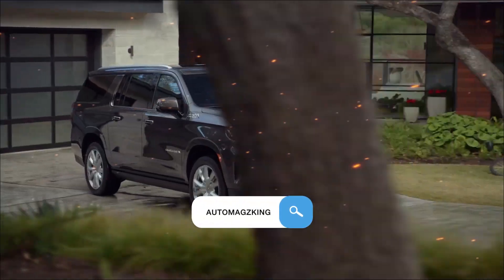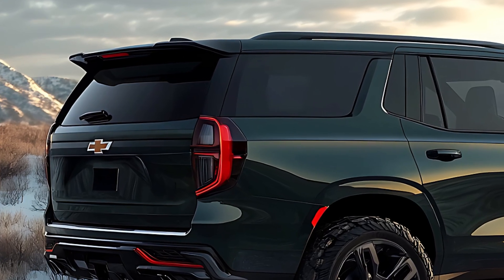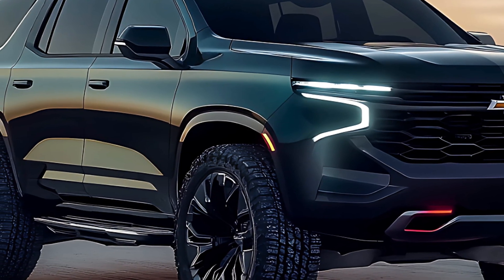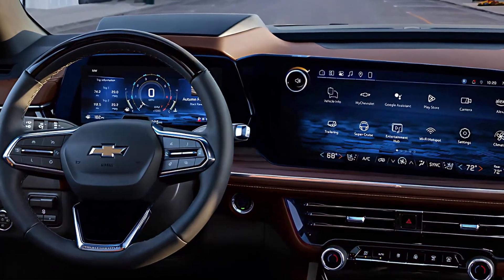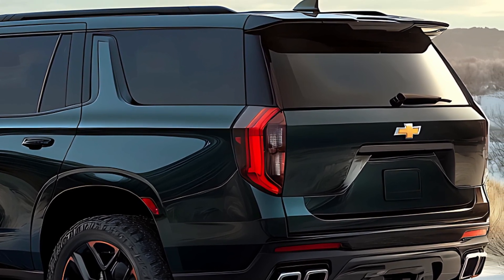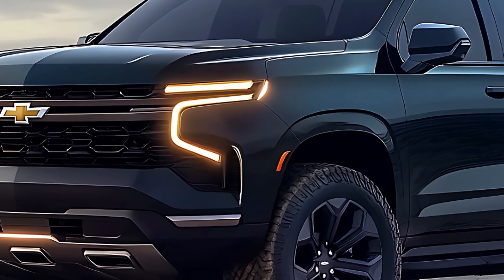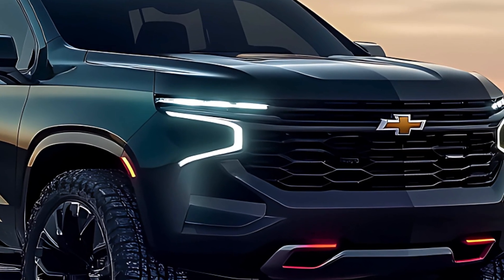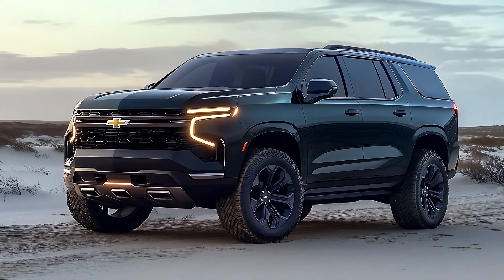2025 Chevrolet Suburban SUV - Luxury Meets Power Like Never Before!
2025 Chevrolet Suburban SUV - Luxury Meets Power Like Never Before!

Hey gearheads, welcome back to AutomagzKing! Today, we're ditching the flashy supercars and concept vehicles for a moment to get down to business with an American classic - the 2025 Chevrolet Suburban.

This isn't your average family hauler. The Suburban is a household name, a symbol of road trips, soccer games, and everything in between. For decades, it's dominated the full-size SUV segment, offering unmatched capability and cavernous space. But for 2025, Chevy isn't resting on its laurels. They're giving the Suburban a mid-cycle refresh, injecting new life into this legendary machine.

So, what's all new?

Let's take a look under the hood, literally and figuratively. On the outside, the Suburban receives a styling update with revised fascias, headlights, and taillights. There are also fresh paint options and even massive 24-inch wheel choices to make a serious statement on the road.

Step Inside a Tech Oasis.

The bigger changes happen inside. The interior gets a design overhaul with new materials and a revised layout. But the real stars of the show are the two new digital displays - a massive 17.7-inch infotainment touchscreen and an 11.0-inch digital gauge cluster.